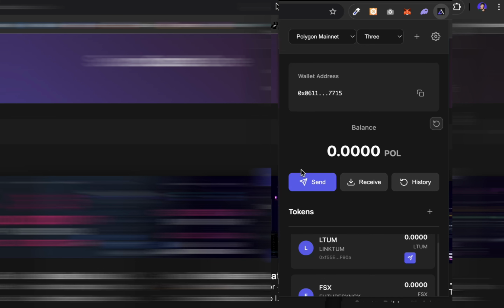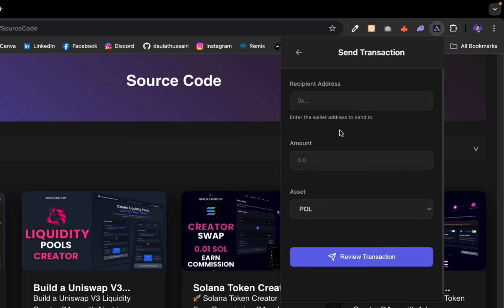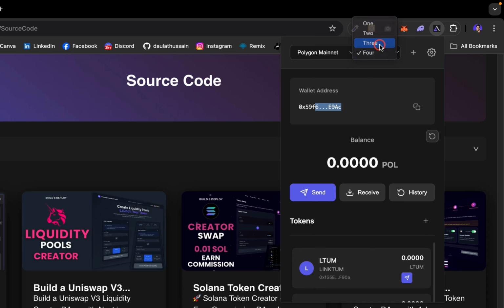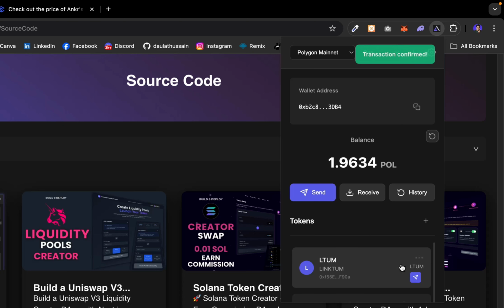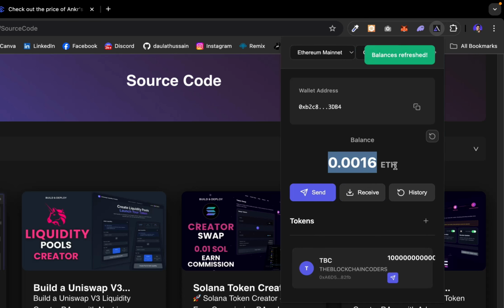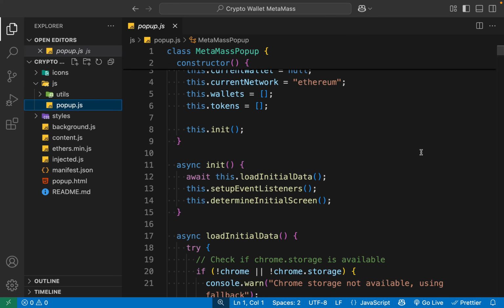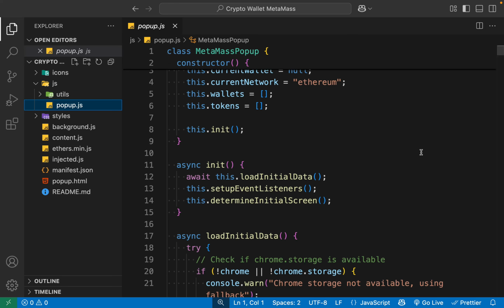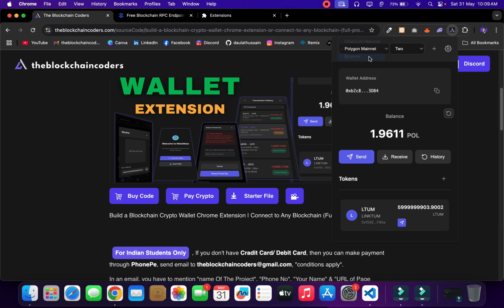Build a Blockchain Crypto Wallet Chrome Extension | Connect to Any Blockchain (Full Crypto Wallet)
Blockchain Crypto Wallet Chrome Extension

MetaMass Crypto Wallet Extension
Build a Blockchain Crypto Wallet Chrome Extension | Connect to Any Blockchain (Full Project Tutorial)

A secure, feature-rich cryptocurrency wallet extension for Chrome that supports Ethereum and Polygon networks with dApp connectivity.

📌 Timestamps
00:00:00 ➤ Introduction
00:00:32 ➤ Overview
00:06:45 ➤ Features Demo
00:16:24 ➤ Starter File
00:17:19 ➤ Final Source Code
00:23:39 ➤ RPC URL
00:24:47 ➤ Testing Live